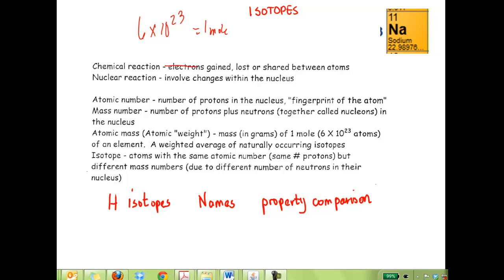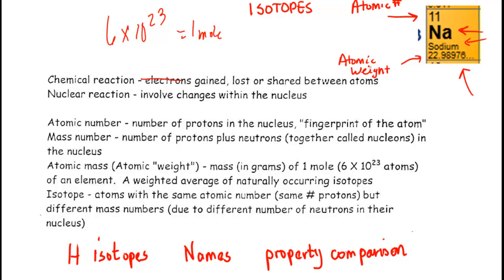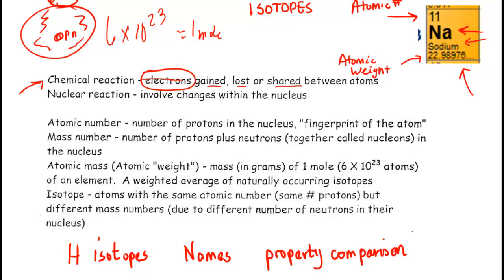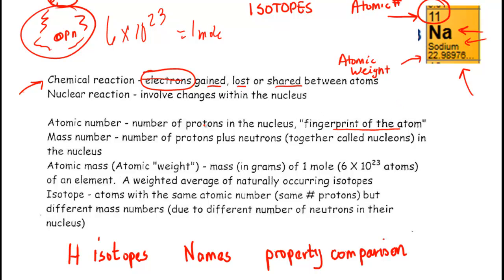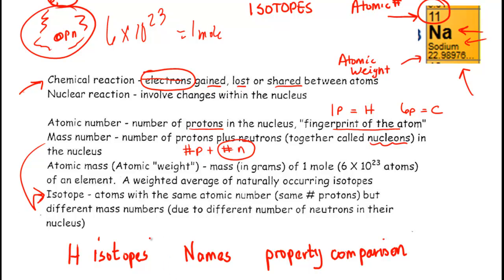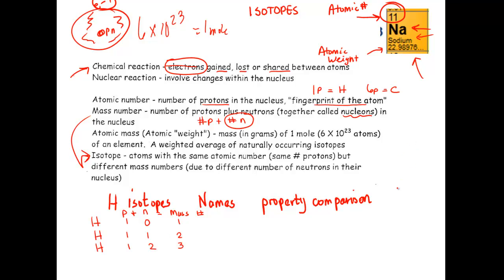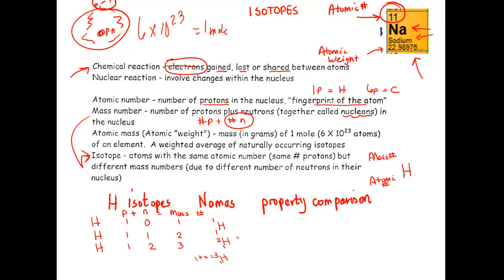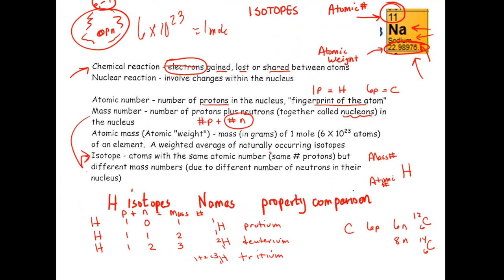atomic numbers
describing the use of atomic numbers, mass number